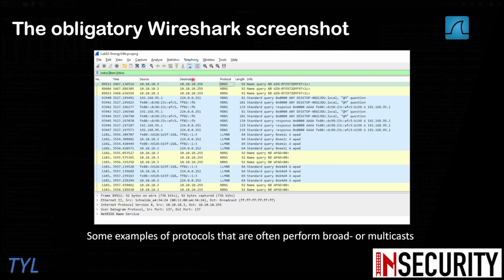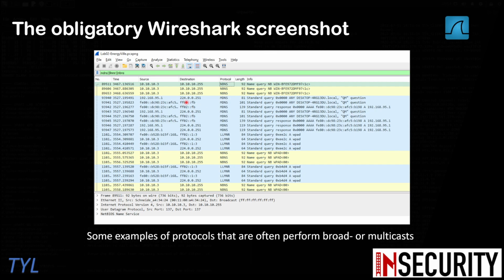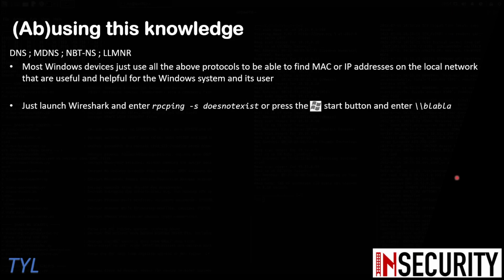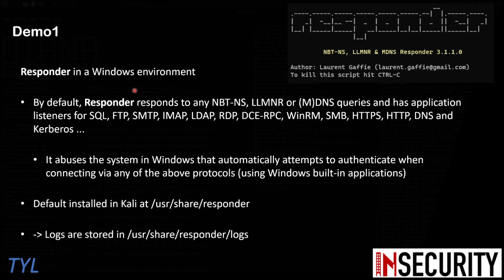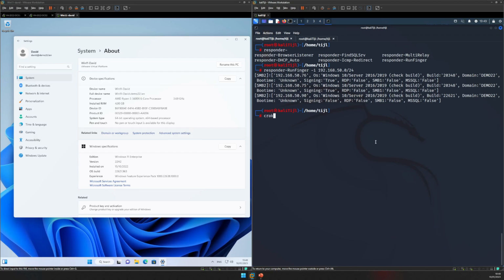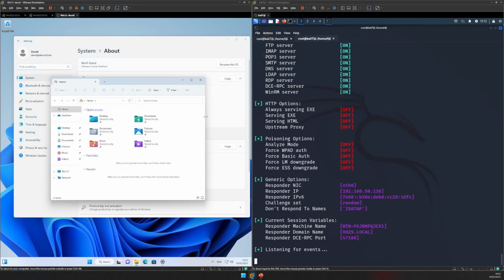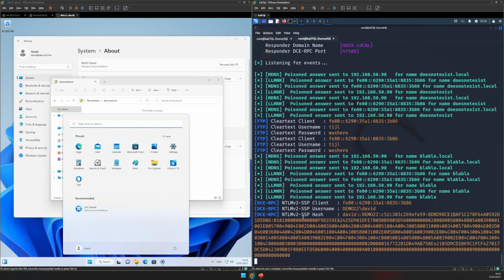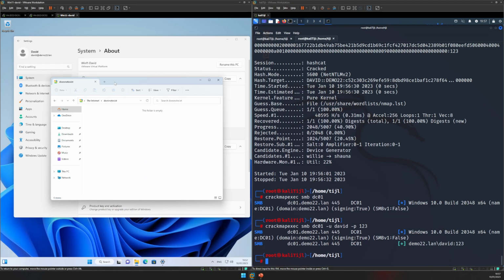[Eng] EP11 - Advanced Sniffing With Responder Intro - Part 1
Introduction to Responder and the underlying protocols.
Tested and demonstrated on an up-to-date Windows AD Environment
See clear text credentials on Windows 11 22H2